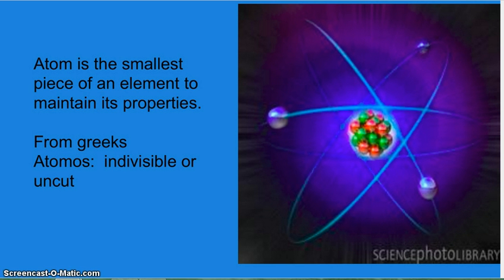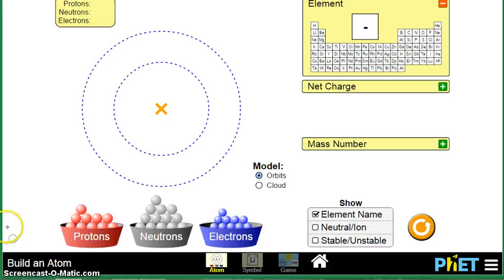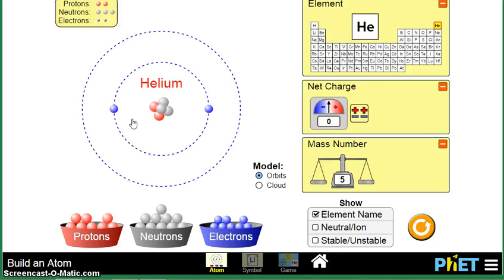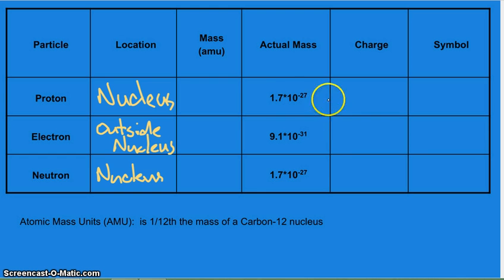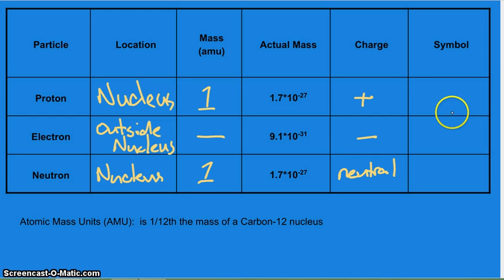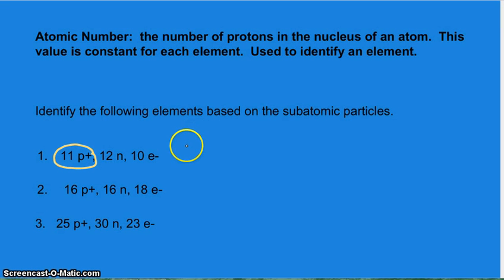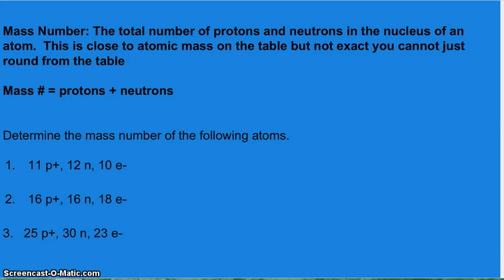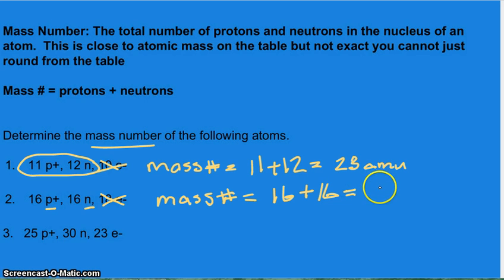Atomic Structure Part 1